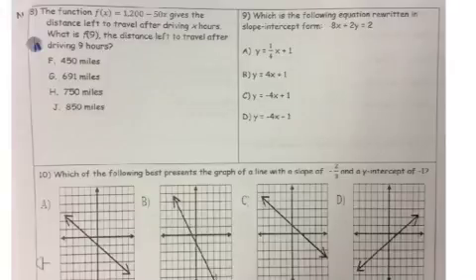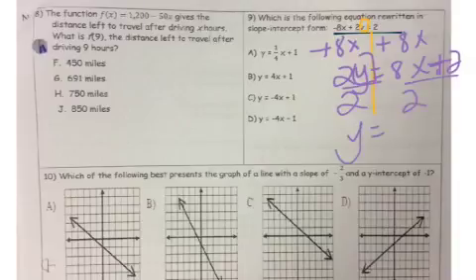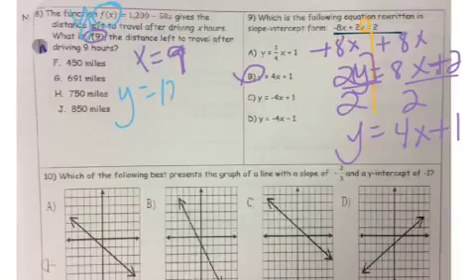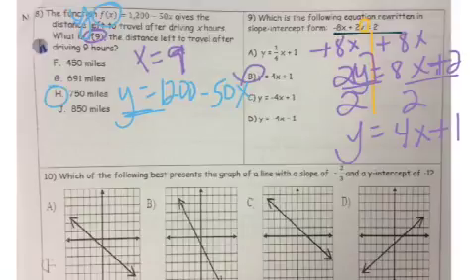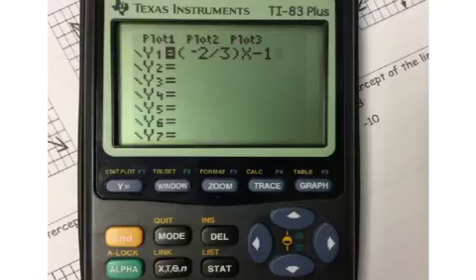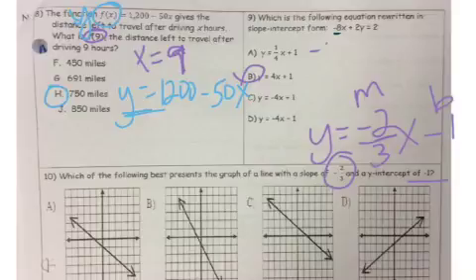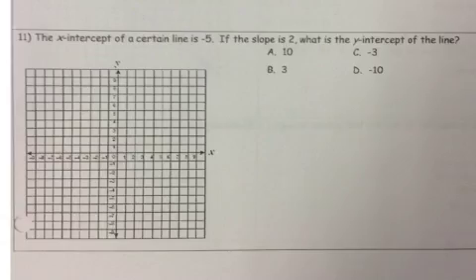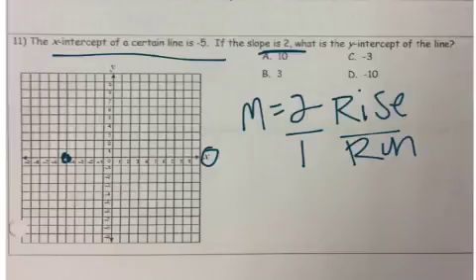CCA 5 Review page 3-ray